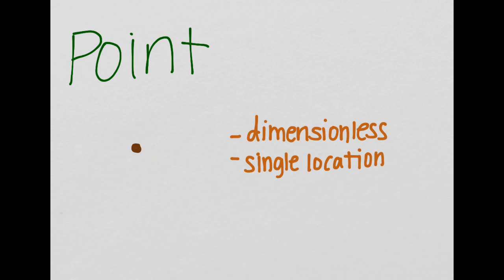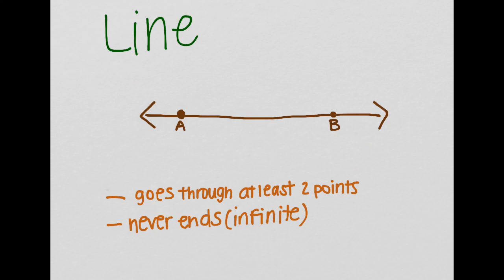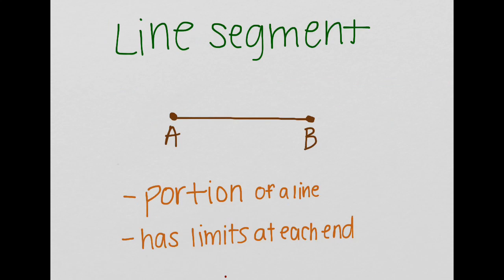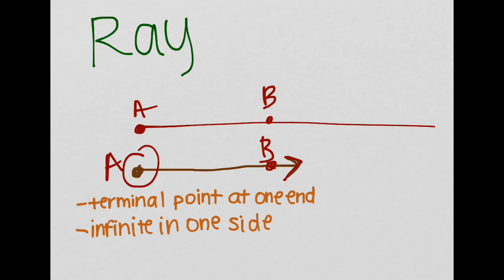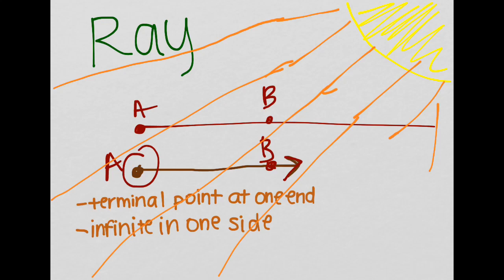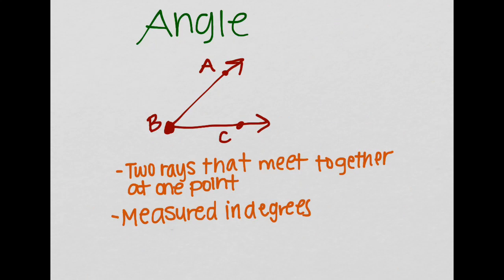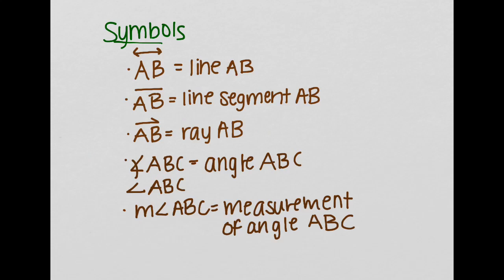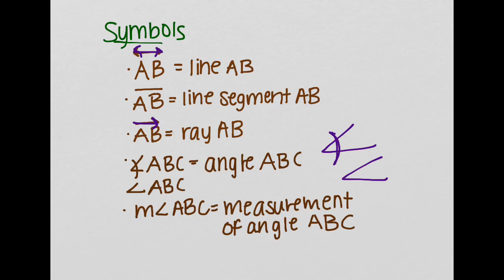Introduction to Points, Lines, Segments, and Rays